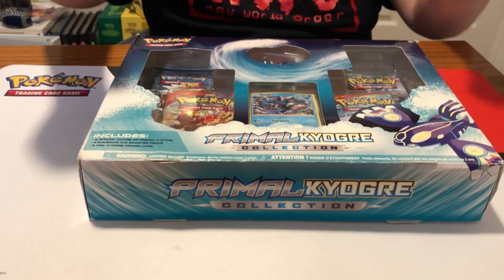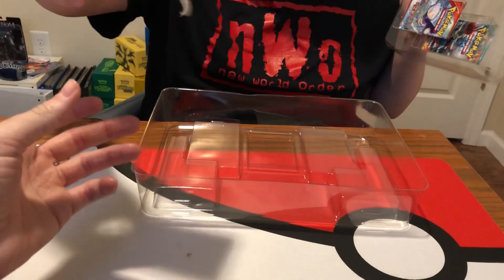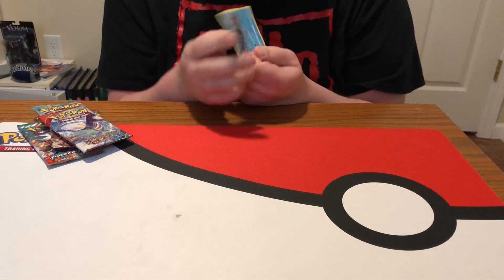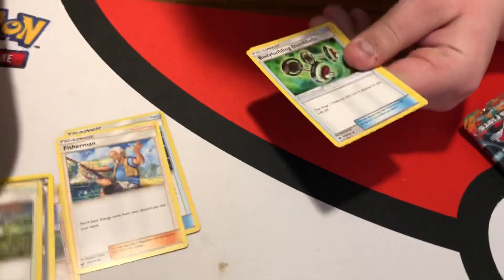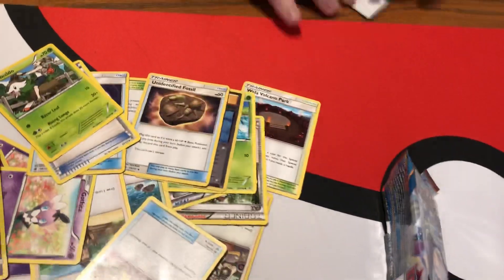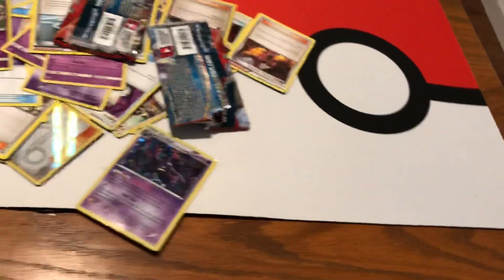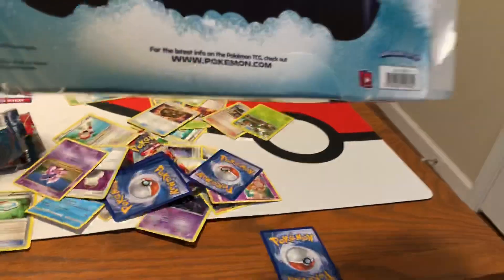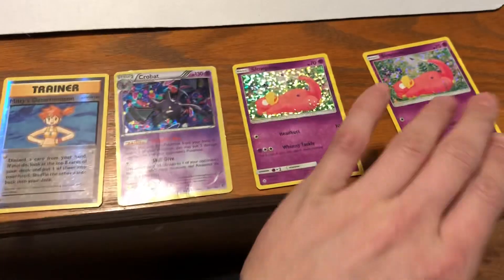We got Scammed at Walmart! Pokemon Primal Kyogre Box!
This video was filmed yesterday. We intended for it to go up weeks later with another series of videos. Little did we know what was going to happen. It was too good to not put up right away. Enjoy our misfortune!